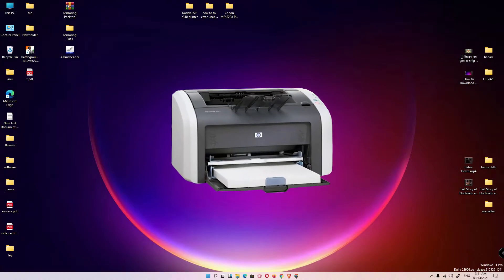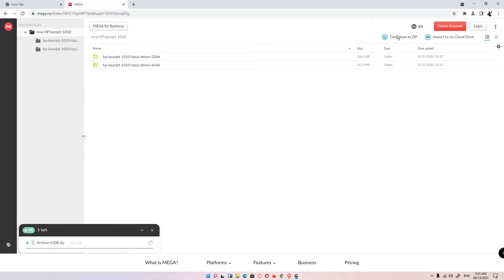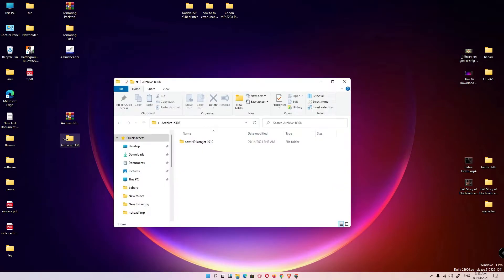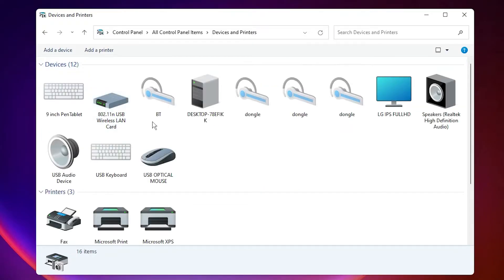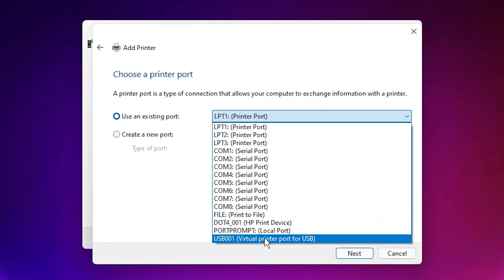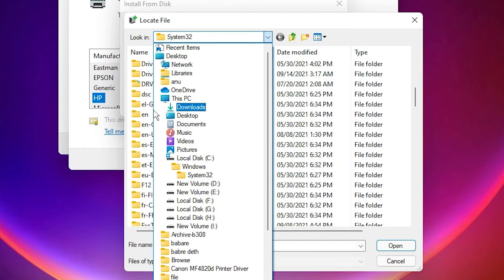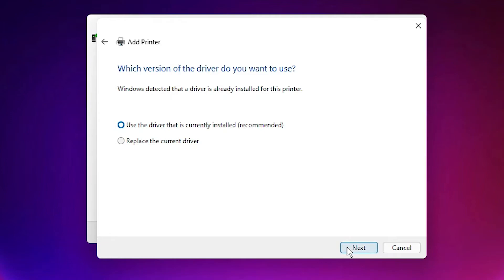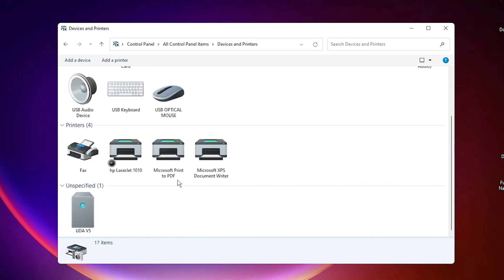How to Download & Install Hp LaserJet 1010 Printer Driver in Windows 11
In  this video we are going to Download & Install Hp LaserJet 1010 Printer Driver in Windows 11 by the simplest way